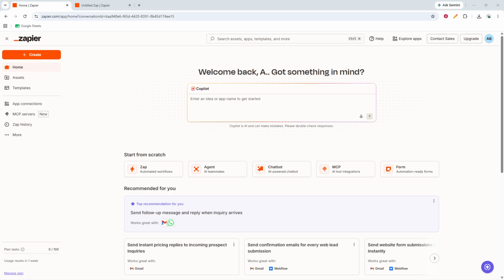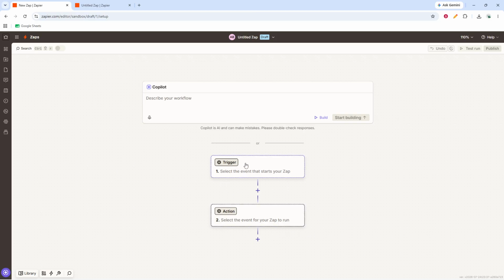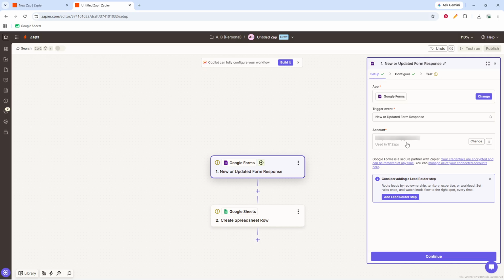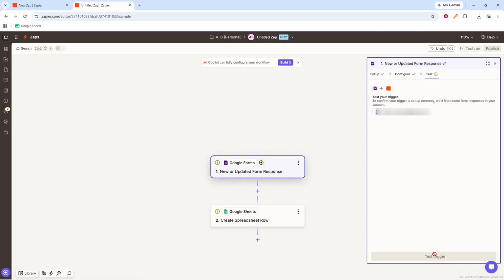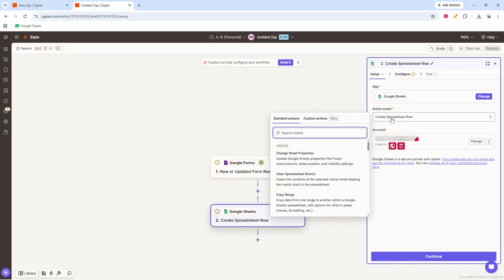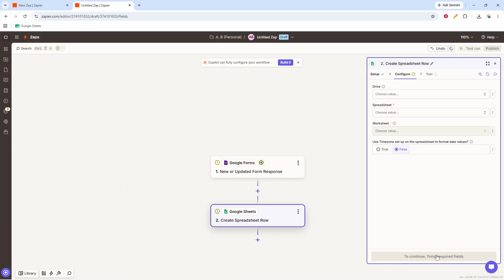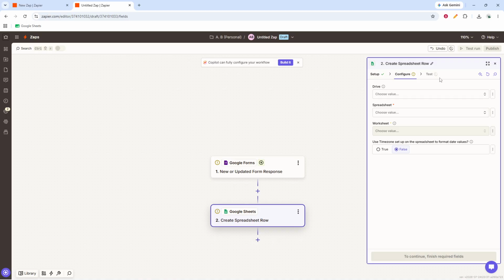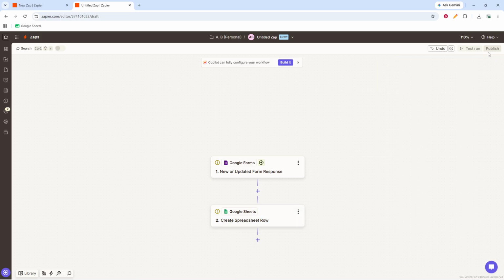How to Integrate Zapier with Google Sheets [2026 Step By Step Guide]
In today's video, I'll show you how to integrate Zapier with Google Sheets step by step. Whether you're automating data entry, tracking business information, or syncing data from your favorite apps, this guide will help you integrate Zapier with Google Sheets.

You'll learn how to connect Google Sheets, configure triggers and actions, map spreadsheet fields, test your automation, and activate your Zap.